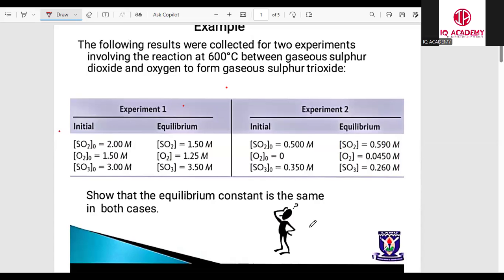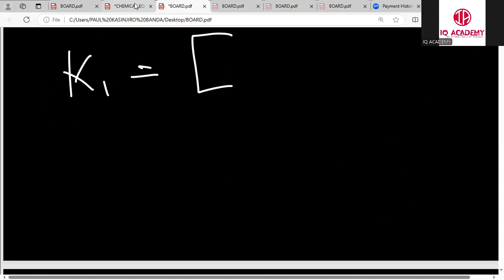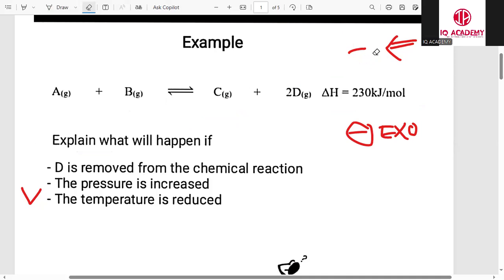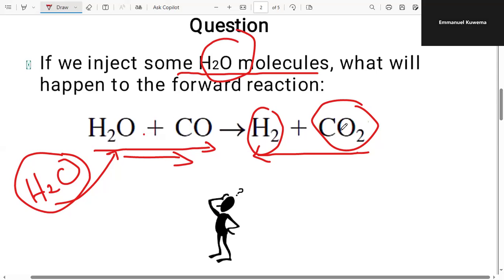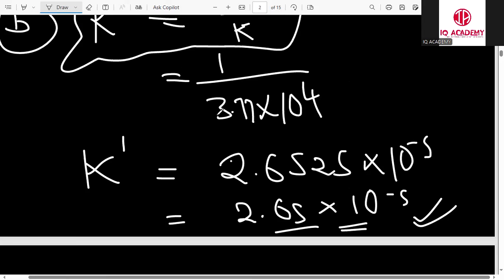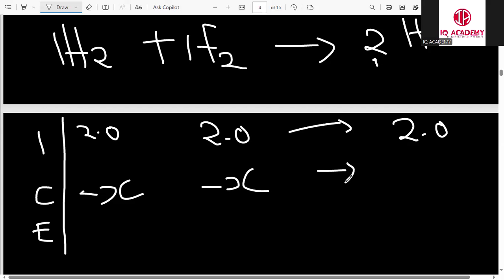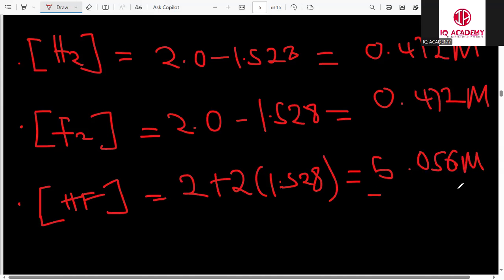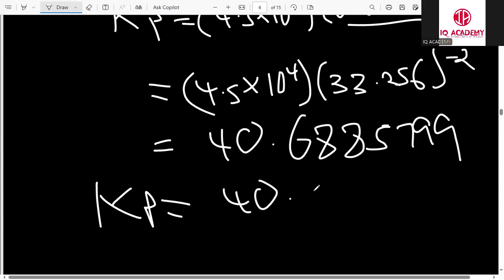CHEMICAL EQUILIBRIUM REVISION QUESTIONS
In this video we discuss CHEMICAL EQUILIBRIUM